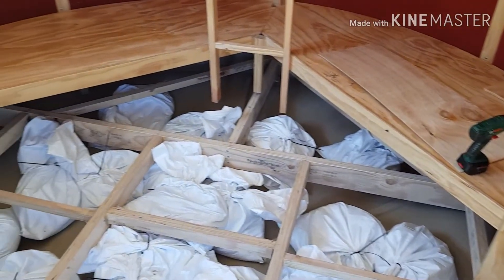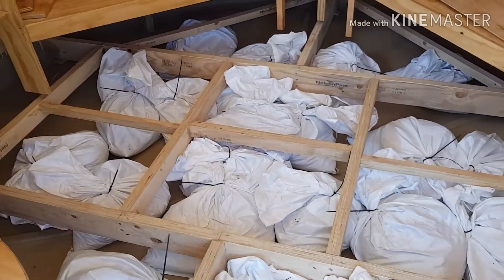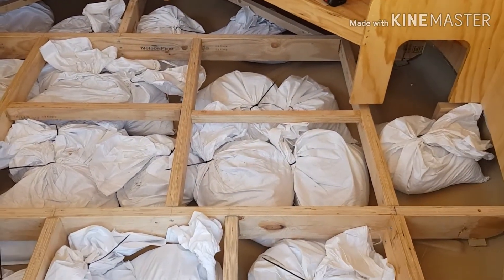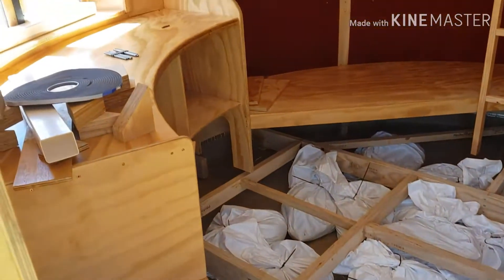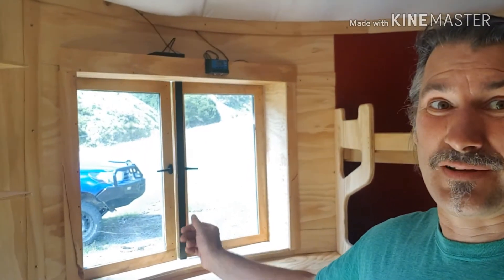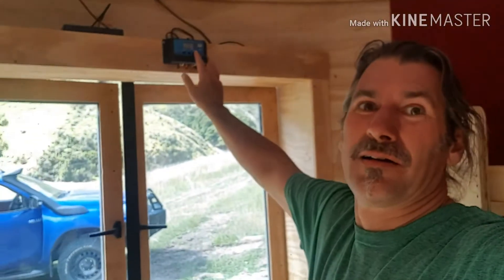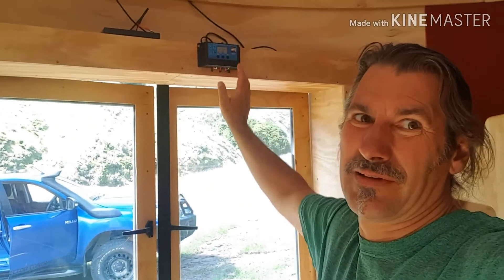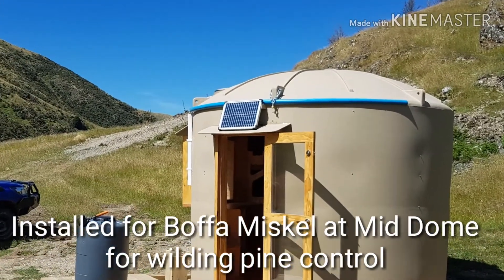Mid Dome Turk installation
Installation of a Turk at Mid Dome. for more details